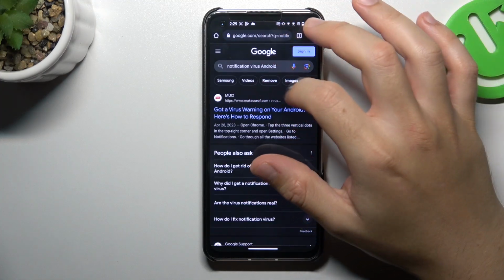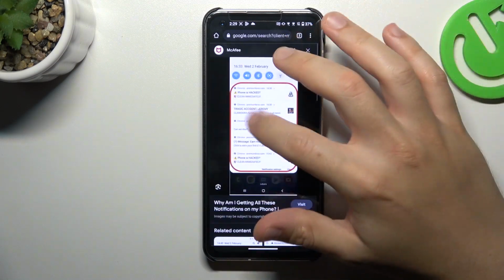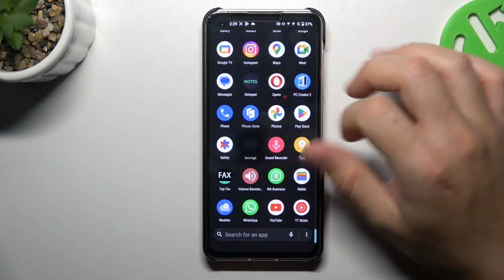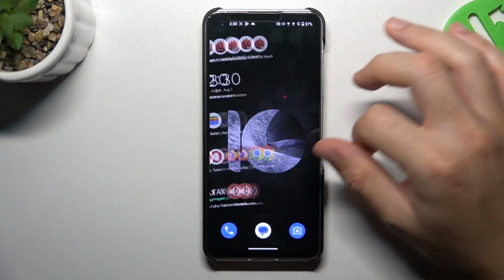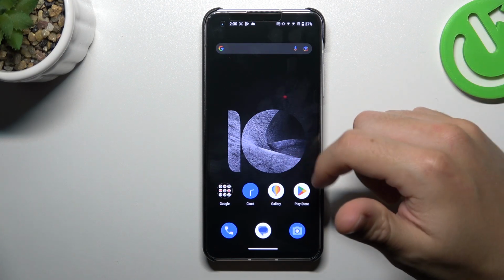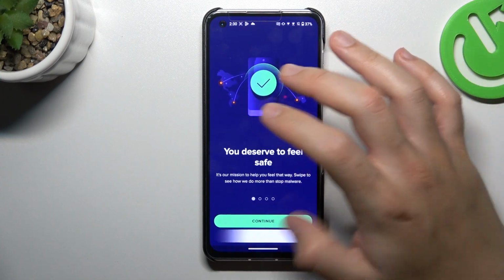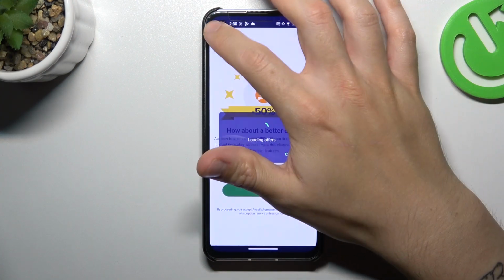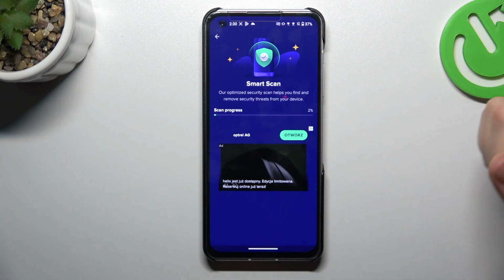How to Remove Notification Virus in ASUS ZenFone 10 – Get Rid of Notification Malware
Hi there!Protect your ASUS ZenFone 10 from pesky notification viruses with this essential guide on removal! Have you ever been bothered by intrusive notifications on your device? In this tutorial, we'll walk you through the steps to efficiently remove notification viruses and regain control of your phone's peace and privacy. Say goodbye to the annoyance of unwanted alerts and hello to a smoother, uninterrupted mobile experience. Learn the tricks to identify and eliminate these pesky viruses, ensuring your ZenFone 10 stays virus-free. Don't let unwanted notifications disrupt your day – watch this guide now and take back control of your device! For more useful tutorials on how to get the most out of your ASUS ZenFone 10, check out our HardReset.info YT channel.

How to Check your ASUS ZenFone 10 for Viruses?
How to Scan ASUS ZenFone 10 for Viruses?
How to Find Notification Virus in ASUS ZenFone 10?
How to Delete Notification Virus in ASUS ZenFone 10?
How to Delete Notification Malware in ASUS ZenFone 10?